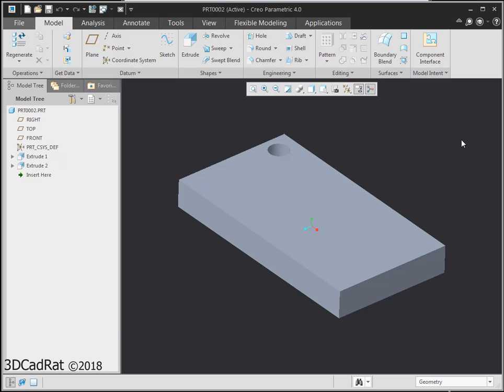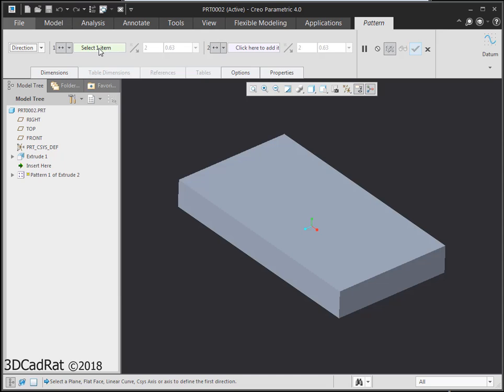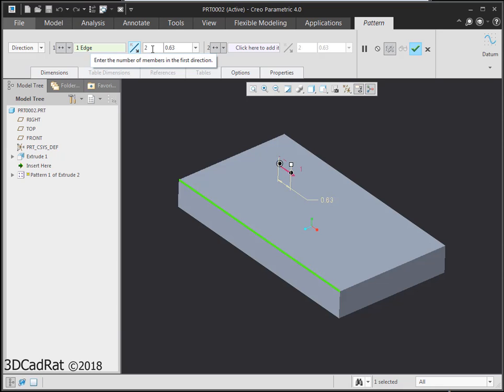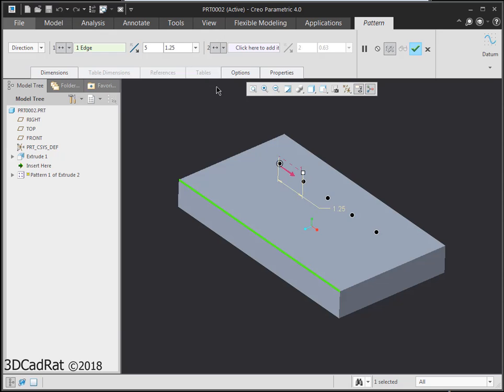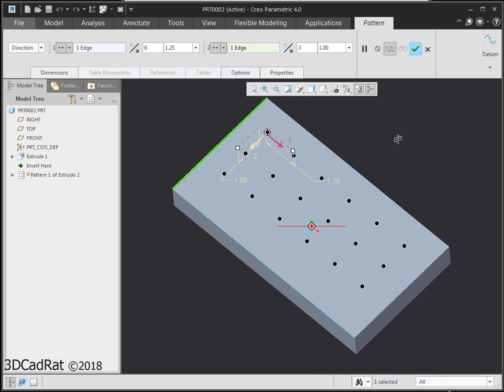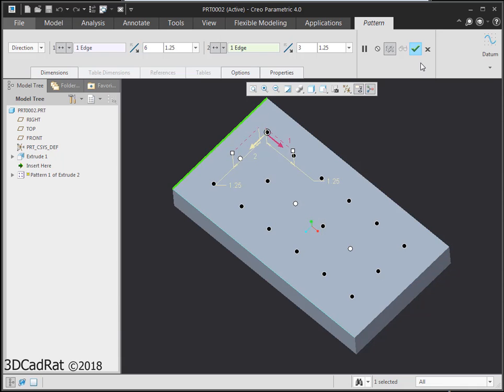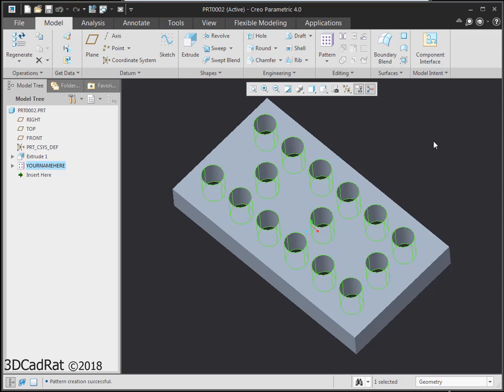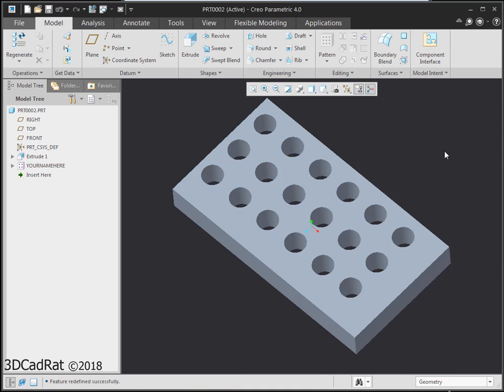Creo Parametric - Directional Pattern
Creo Parametric tutorial to create a Directional Pattern